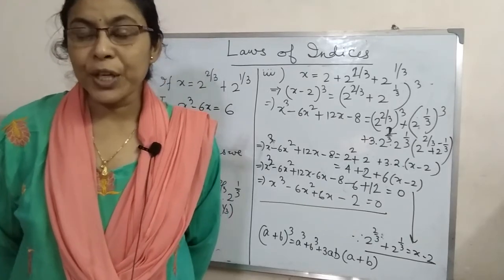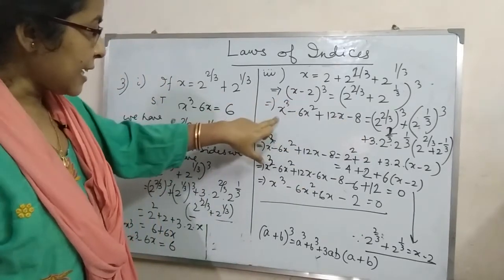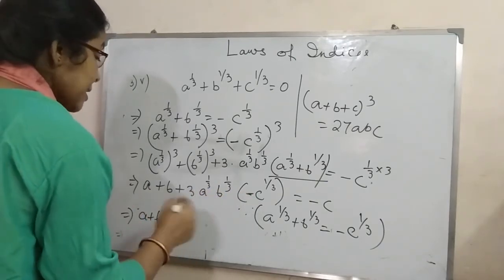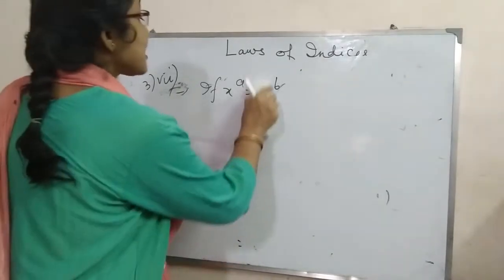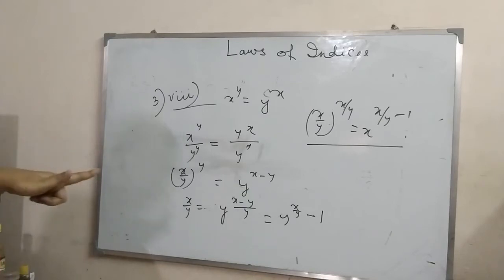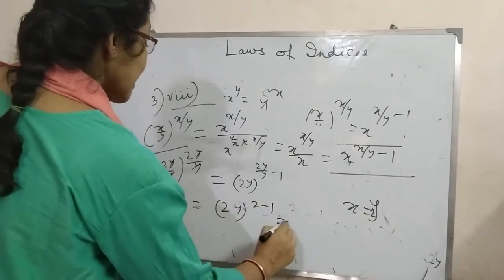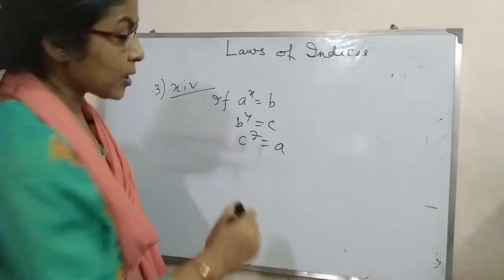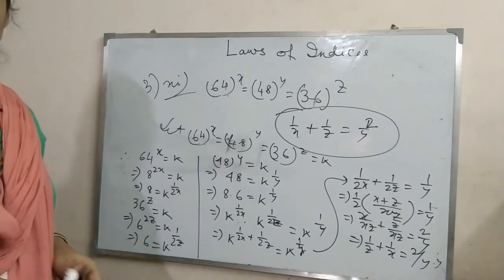Class XI Mathematics_Laws of Indices (Part 2)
Laws of Indices (Part 2) by Kuheli Ma'am